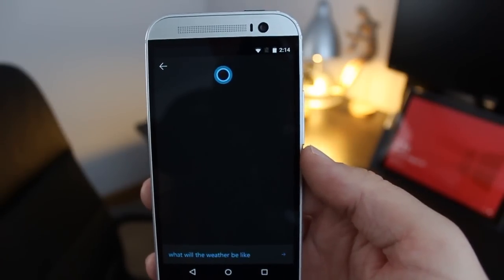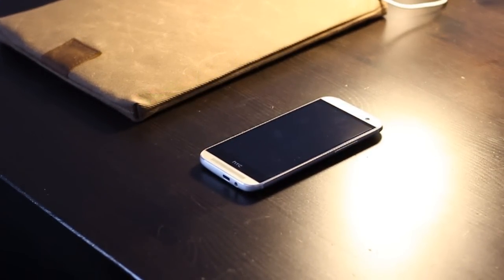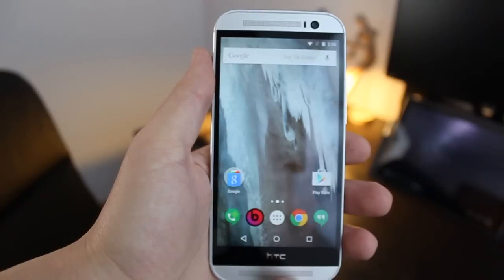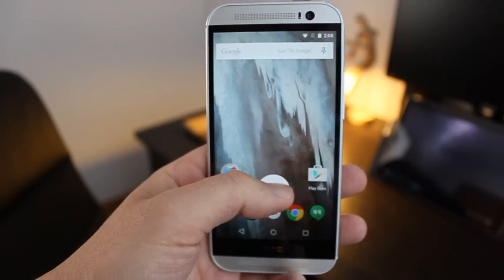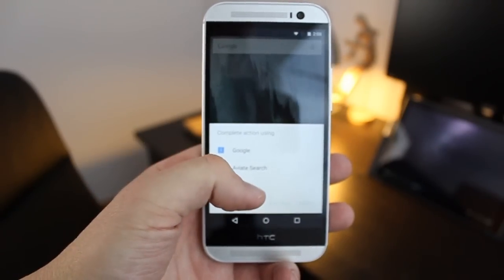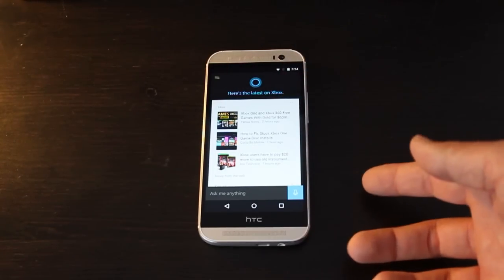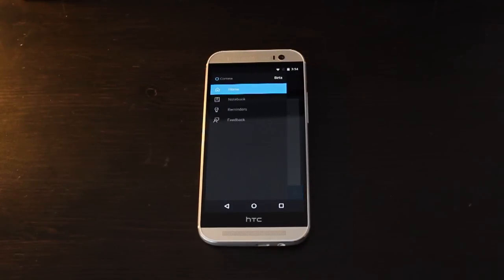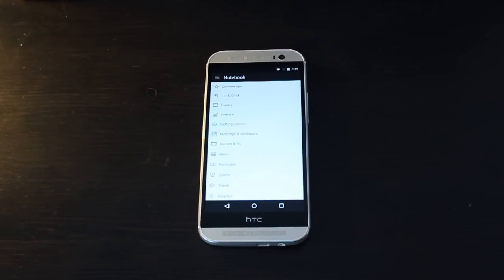Say Hello to Cortana on Android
Get notified when we have new Windows 10 Videos available!

Earlier this week Microsoft made Cortana available to Android users in the form of a public beta.

We've known for some time that Cortana on Android was coming, of course, but now it's here and available for anyone to download.